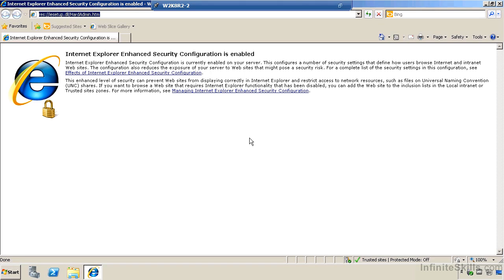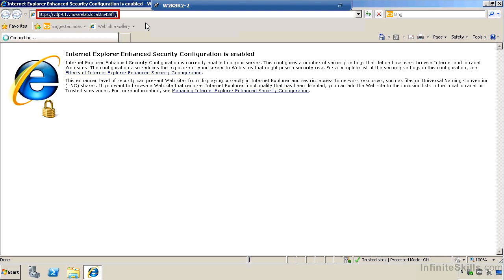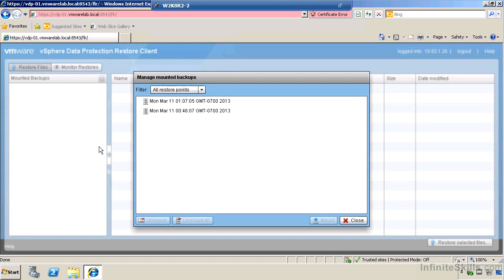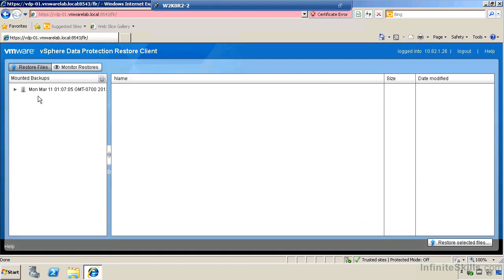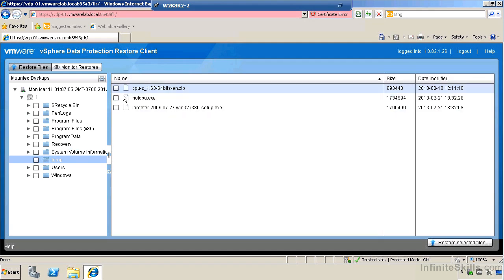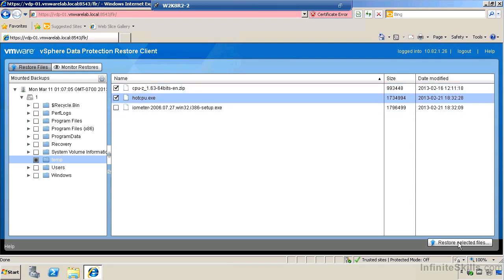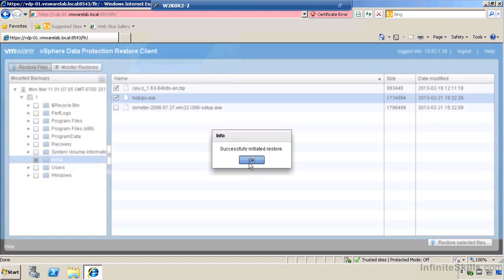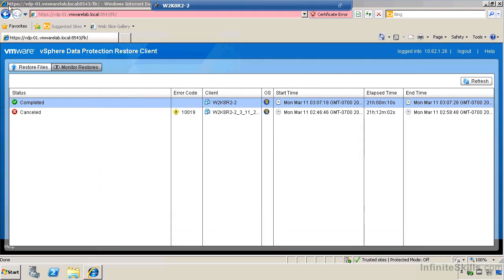Bài 13.3 vSphere Data Protection File Level Restore